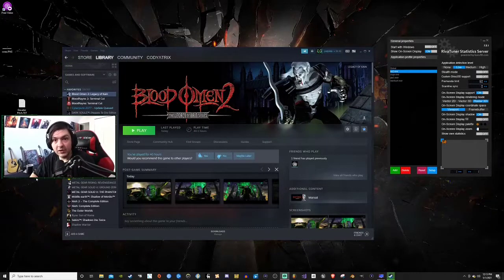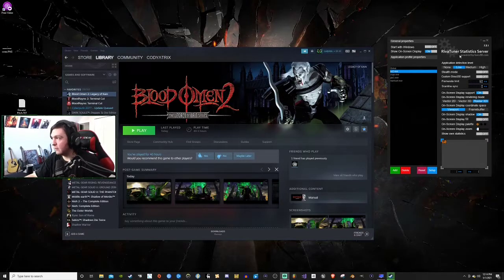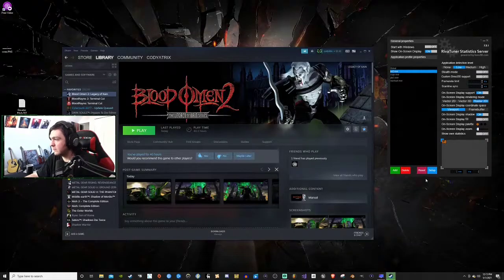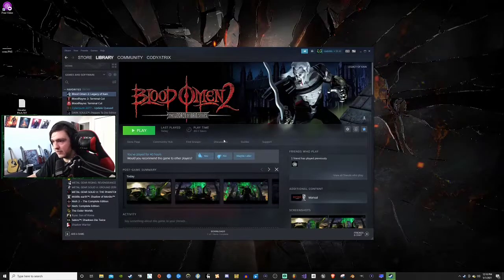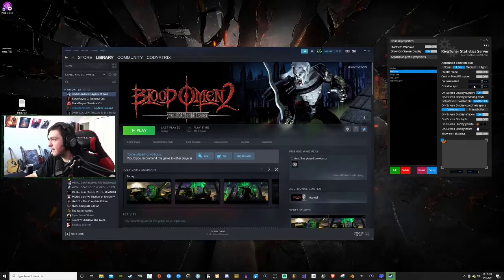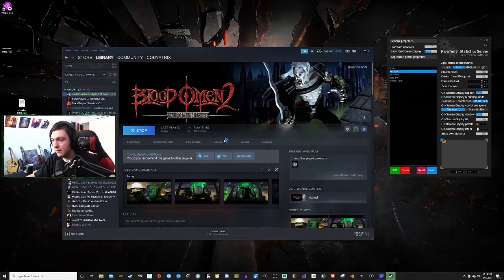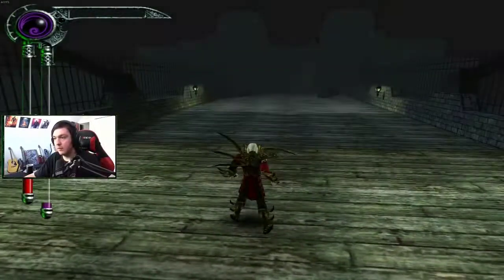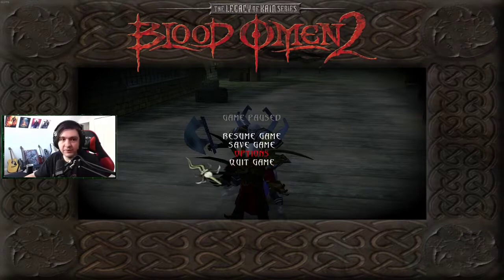Blood Omen 2 Fix 2021 Update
Update on my video of how to make you copy of Blood Omen 2 to work on steam. Hope this helps you enjoy!

If my fix doesn't help try searching YouTube for other ones. I some times have trouble getting the game to start and it crashes but eventually it will work. I also suggest limiting the frames to 30-60.

🔔Sorry everyone I'm not an expert this just worked for me. When I had a lower quality PC I just set the game to run on 1 core of the CPU. Also if you follow my steps and it doesn't work I don't know 🔔